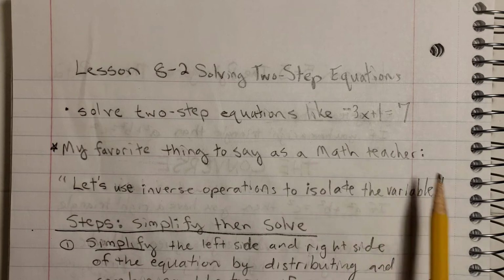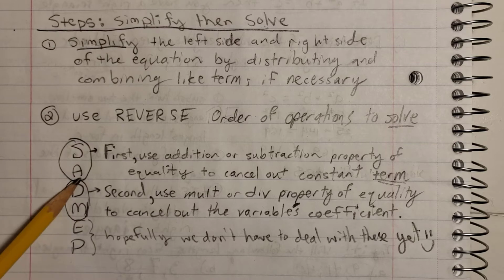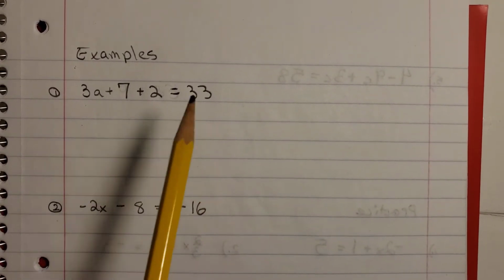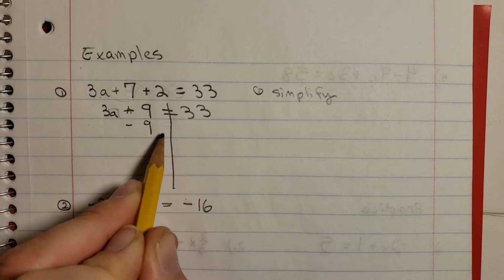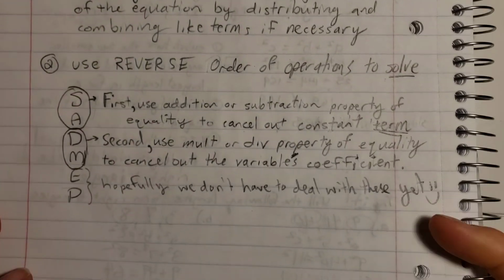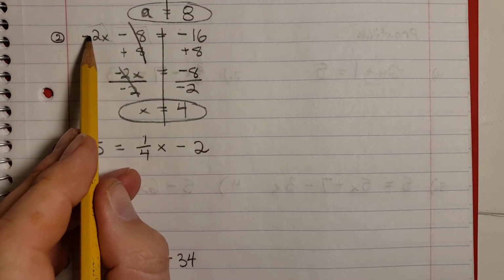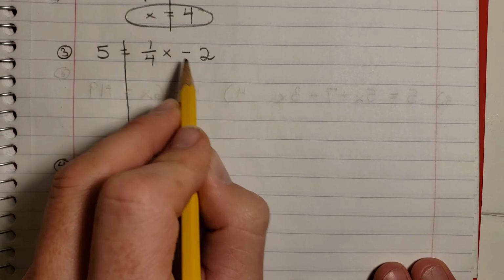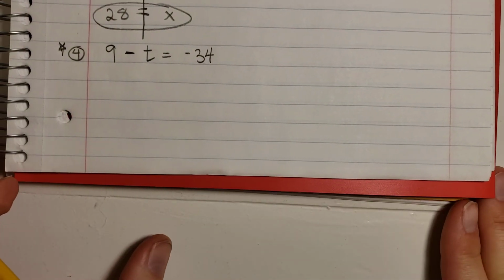Lesson 8-2 Solving Two-Step Equations